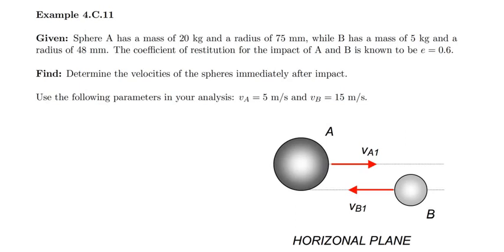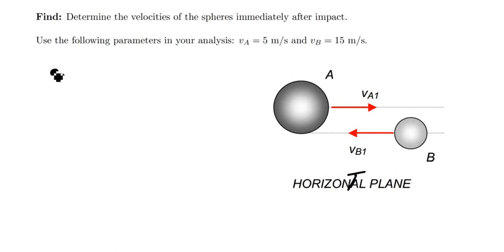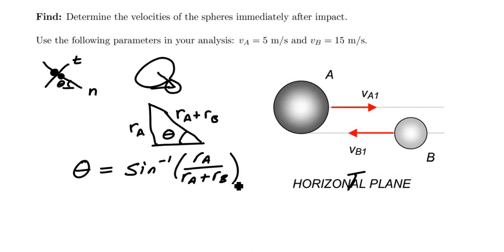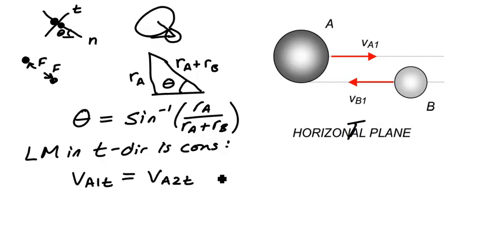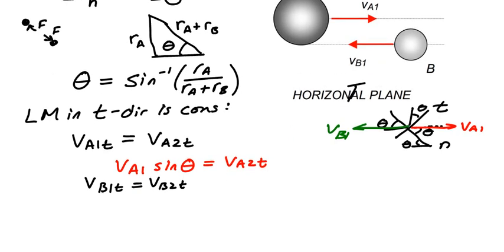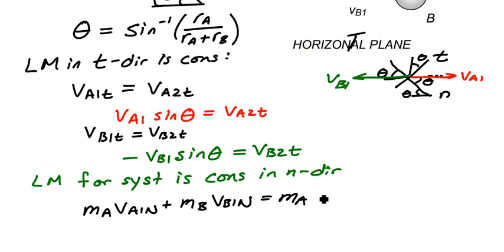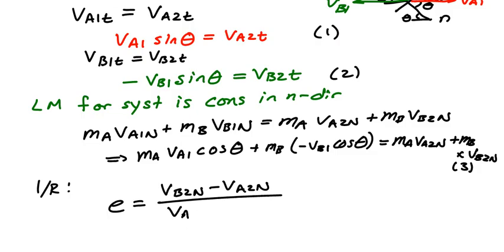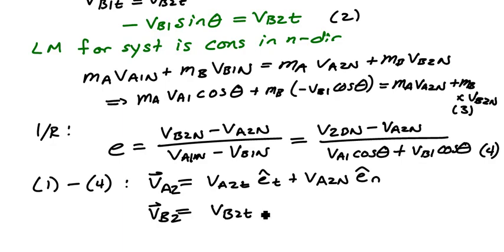Dynamics: A Lecturebook -- E4.C.11